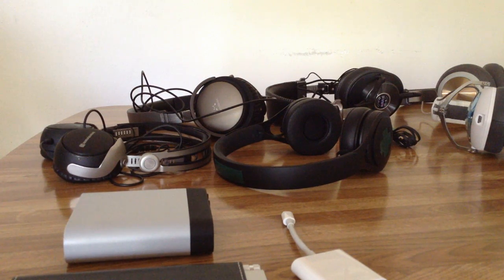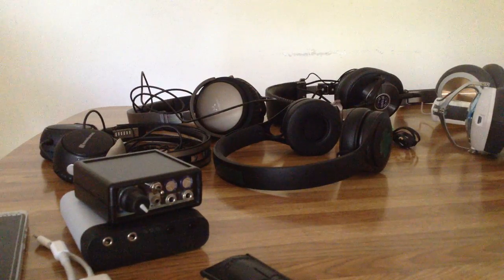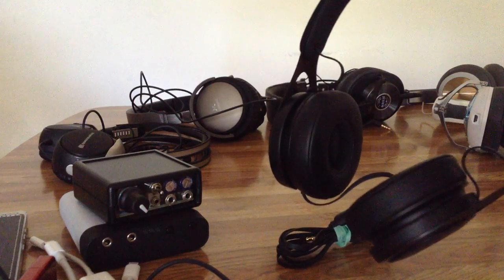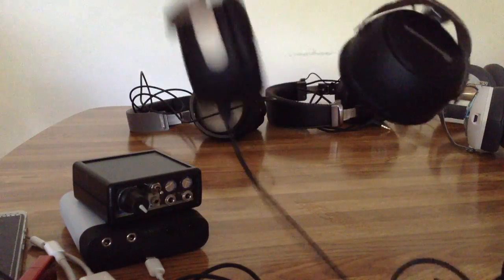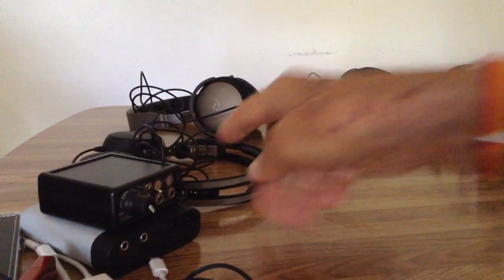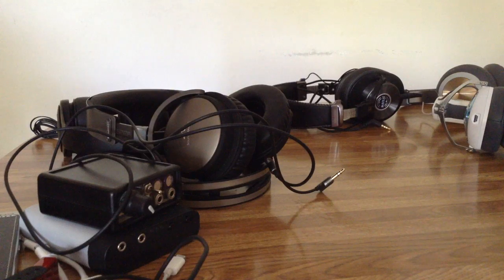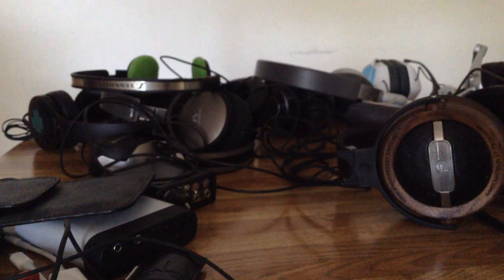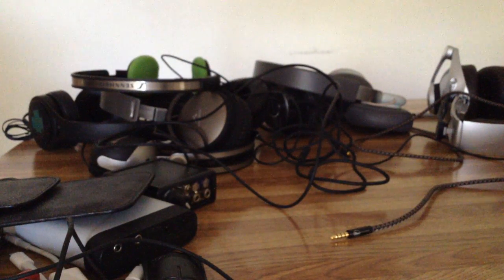Eleven (11) Hi-Fi Stereo Headphones Comparison review by Dale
Eleven (11) Hi-Fi Stereo Headphones Comparison review by Dale. Beyer, Sennheiser, Grado, Beats, Soundmagic, Senal, Blue Mic, Fischer, V-Moda, B&O, Apple.